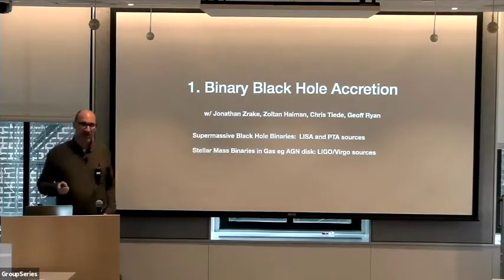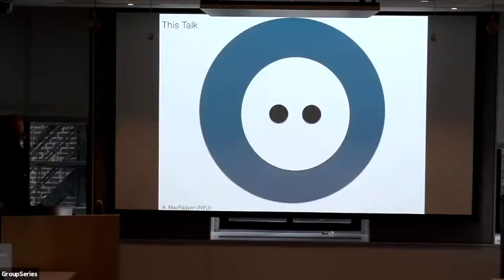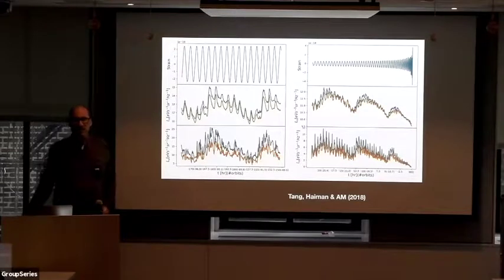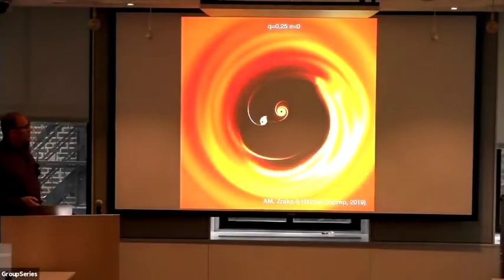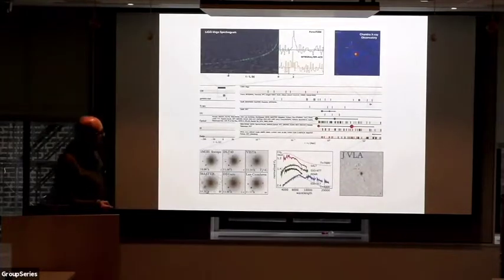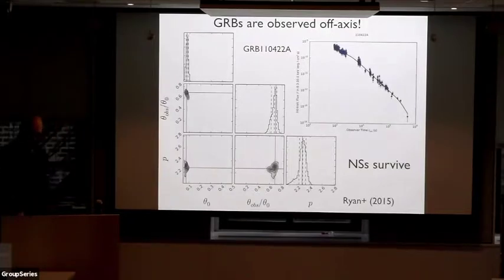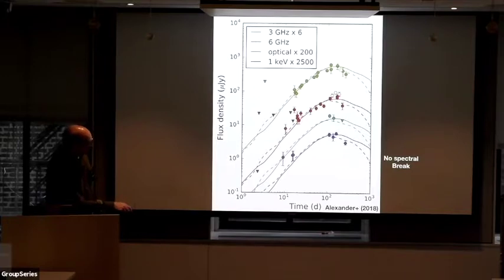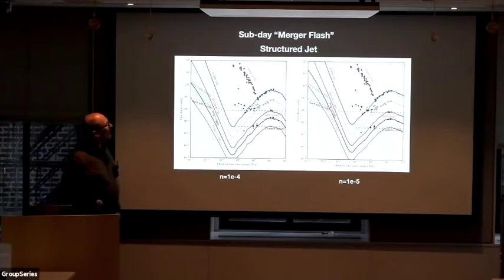Andrew MacFadyen - Gas dynamics & electromagnetic signatures of gravitational waves (Feb 11, 2019)